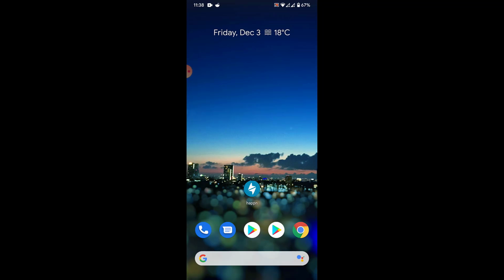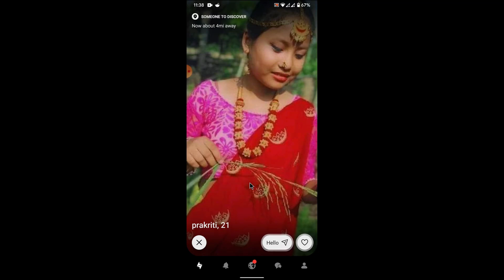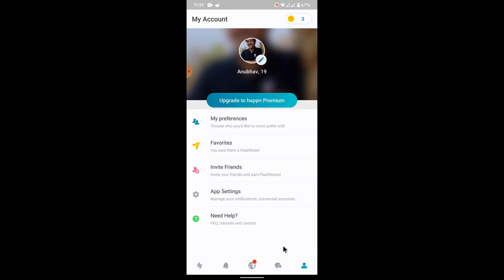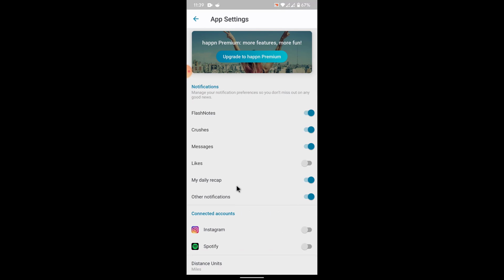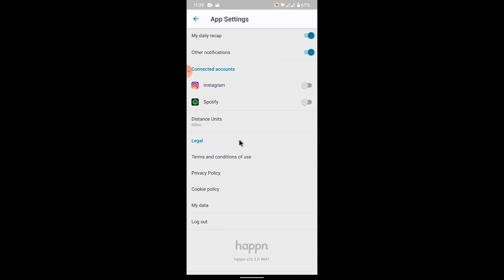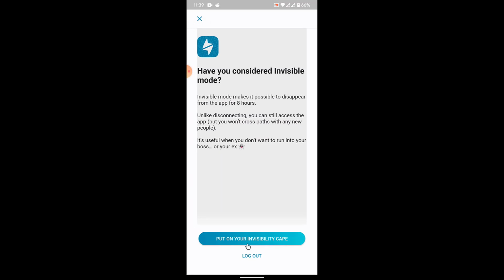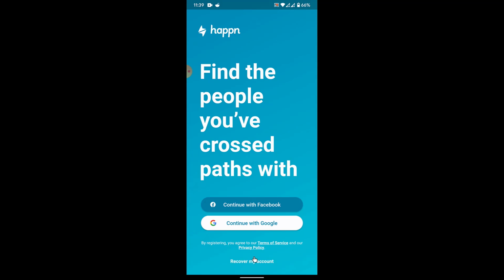How to Log Out of Happn Account | Sign Out Happn Dating App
Have you been wondering on how you Logout of Happn Account?
This video guides you in easy step by step process to Logout of Happn Account

Follow these simple steps:
1. Open Happn App.
2. Tap on your profile icon to get to your profile.
3. Then Tap on the settings option.
4. Then In the settings menu scroll down to the bottom.
5. There you'll see a button labeled as sign-out.
6. After that you'll be logged out of the account.

How do you logout of happen?

How do I deactivate my happn account?